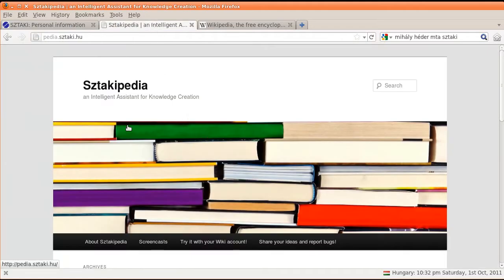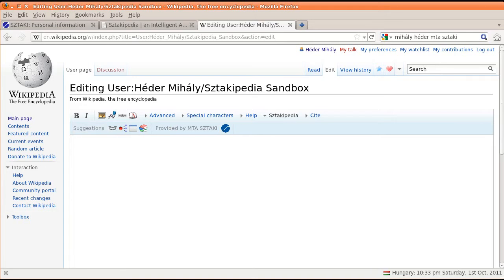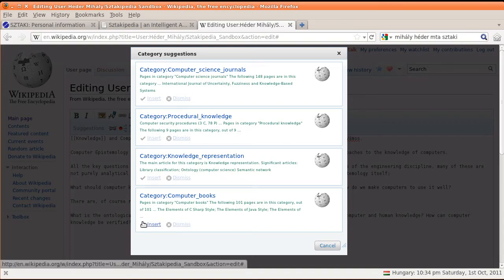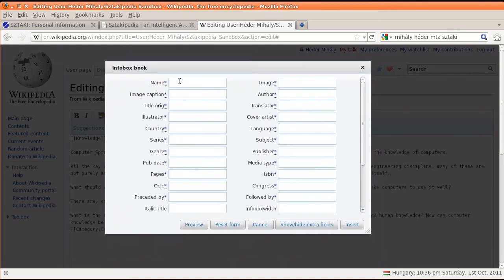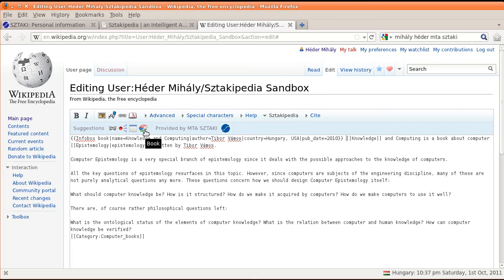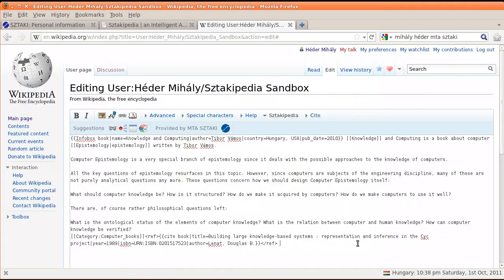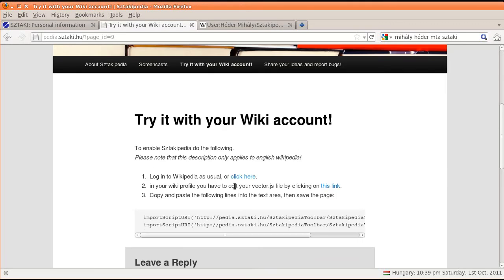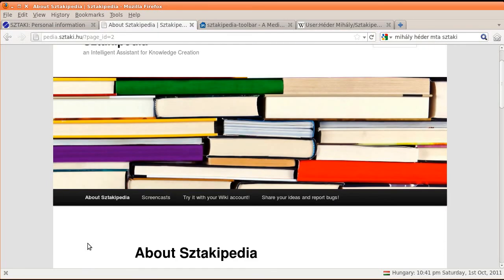Sztakipedia toolbar screencast October 1, 2011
This video introduces Sztakipedia, an intelligent editor plugin for Wikipedia.